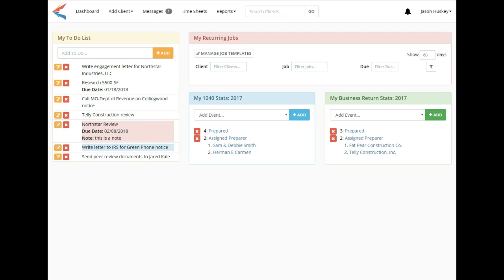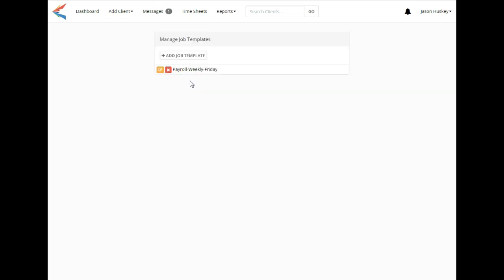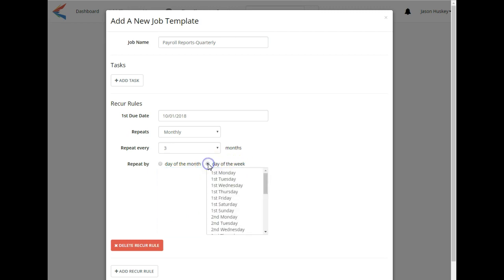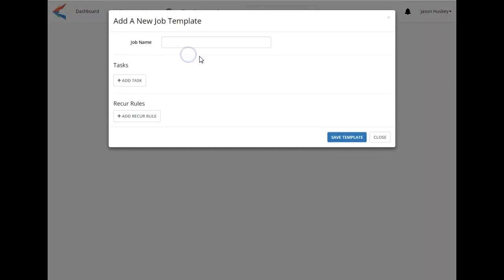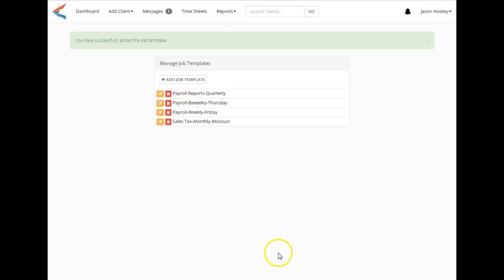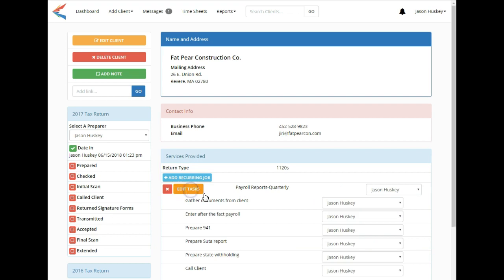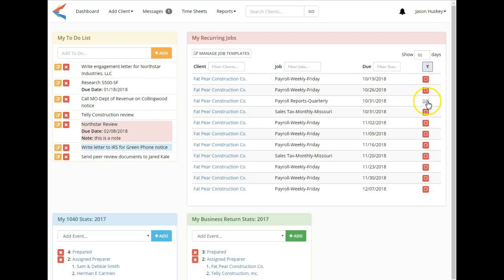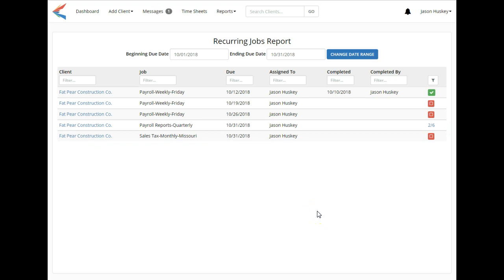Recurring Jobs - Updated